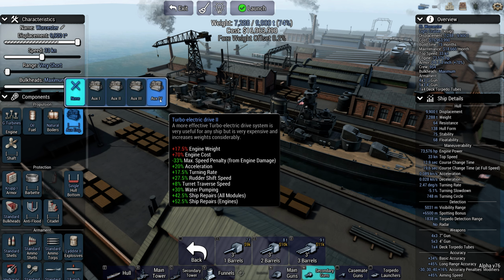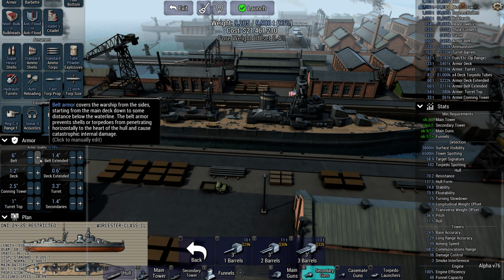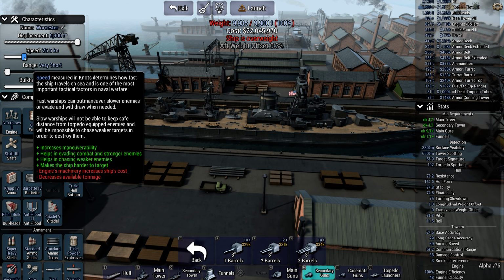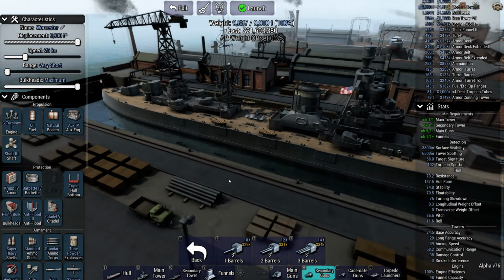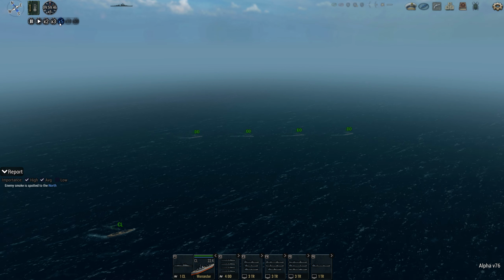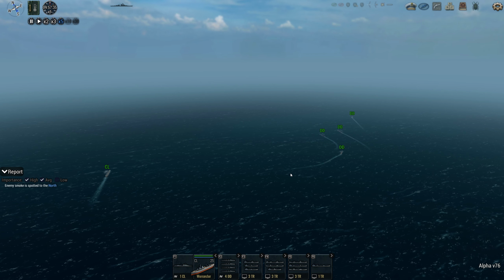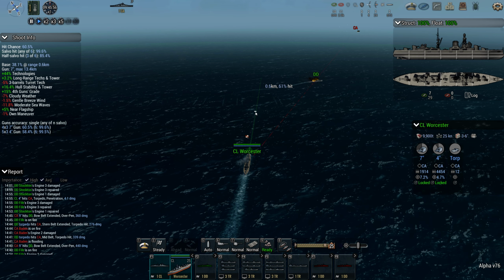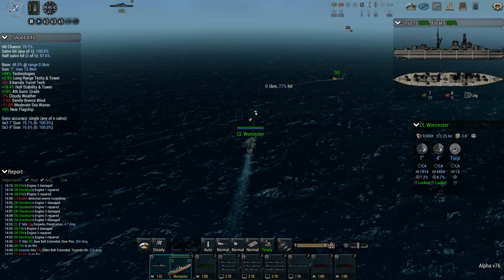Ultimate Admiral Dreadnoughts - Convoy Defence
What the...

Veterans: 1stPlaceOnion, Telemonian Dan, Benjamin Lecrone.